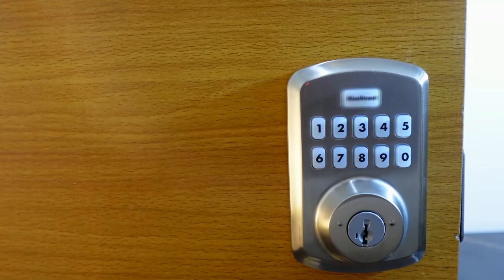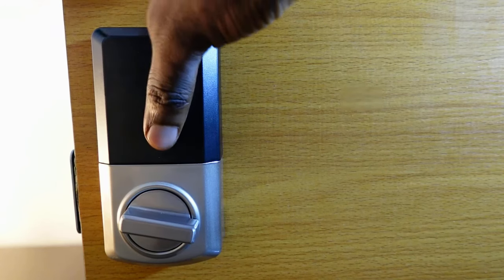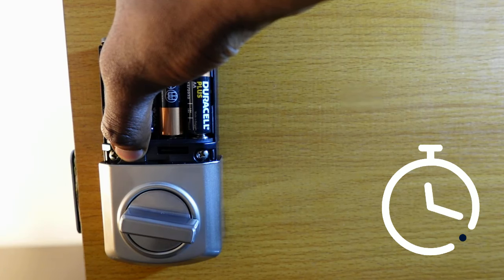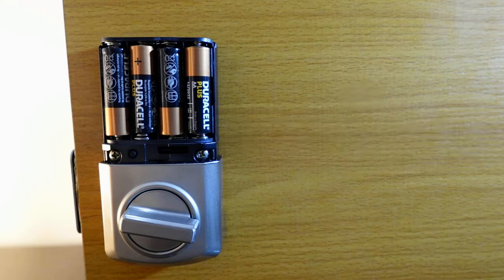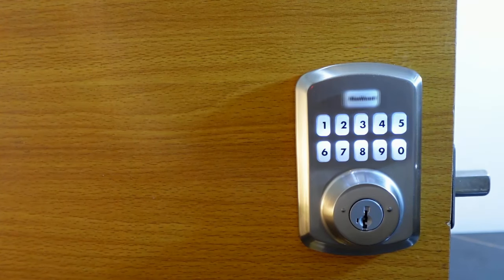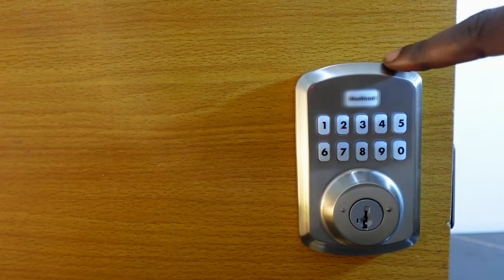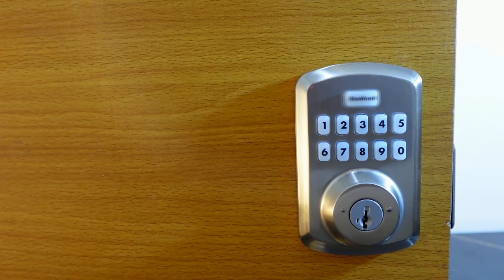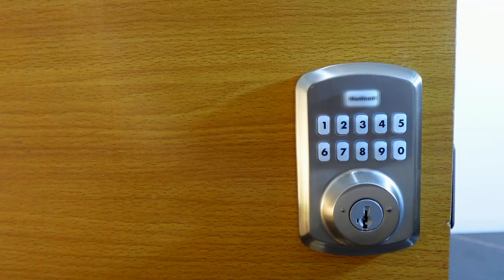How to Reset Weiser Powerbolt 3 Lock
Resetting your Weiser Powerbolt 3 Electronic Deadbolt is usually a go-to troubleshooting step if the locking isn't working properly.

A reset erases all existing settings and returns the lock to factory default settings, fixing any minor glitches in the lock. Also, you can reset the lock if you acquired a previously used one, then reprogram it and set your own codes.

The process involves long-pressing the program button on the interior assembly for 15 seconds. Then after the lock emits a long beep, release the program button and press it again. The reset is complete.

I've demonstrated how to reset the Weiser Powerbolt 3 in this video and how to set new codes.